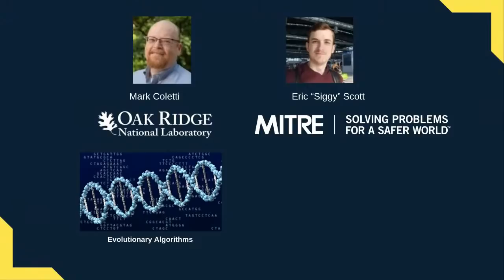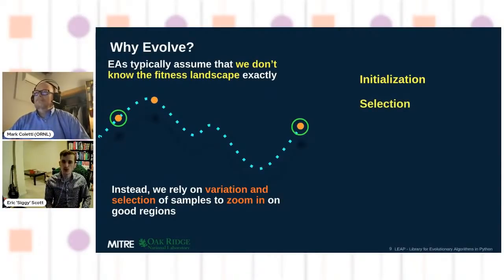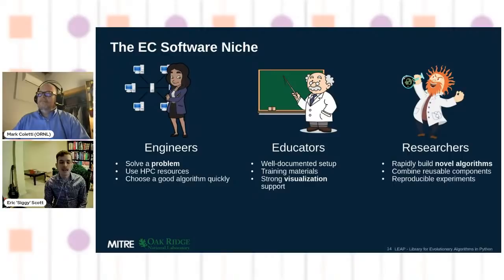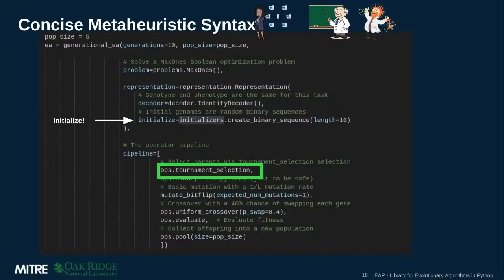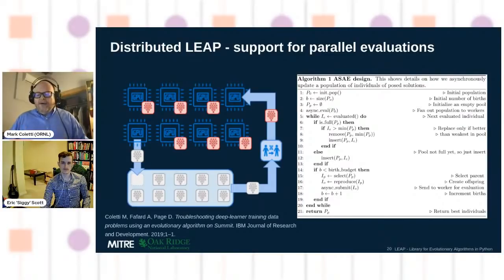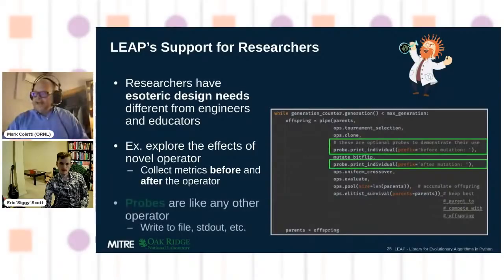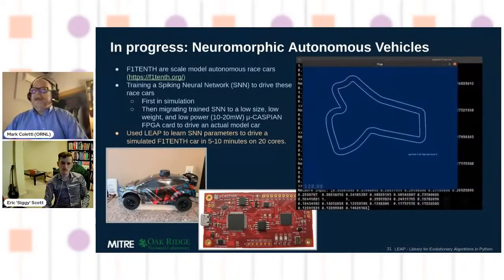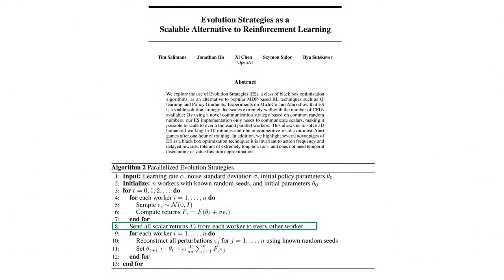LEAP - Library for Evolutionary Algorithms in Python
Synthetic Intelligence Forum is excited to convene a presentation about LEAP, which is a library for Evolutionary Algorithms in Python.

Title: LEAP - Library for Evolutionary Algorithms in Python

Abstract: There are generally three types of scientic software users: users that solve problems using existing science software tools, researchers that explore new approaches by extending existing code, and educators that teach students scientific concepts.

Python is a general-purpose programming language that is accessible to beginners, such as students, but also as a language that has a rich scientific programming ecosystem that facilitates writing research software. Additionally, as high-performance computing (HPC) resources become more readily available, software support for parallel processing becomes more relevant to scientific software.

Currently there are no Python-based evolutionary computation frameworks that support all three types of scientific software users. Moreover, some support synchronous concurrentness evaluation that do not efficiently use HPC resources.

In this talk, Mark will showcase a new Python-based EC framework that uses an established generalized unified approach to EA concepts to provide an easy to use toolkit for users wishing to use an EA to solve a problem, for researchers to implement novel approaches, and for providing a low-bar to entry to EA concepts for students.

Additionally, this toolkit provides a scalable asynchronousness evaluation implementation friendly to HPC that has been vetted on hardware ranging from laptops to the worlds fastest supercomputer, Summit.

Biography: Mark is a computer scientist with a research focus on evolutionary algorithms (EA) within a High Performance Computing (HPC) context. EAs are well positioned to exploit HPC platforms because of their scalable and embarrassingly parallel nature.

He is a Staff Scientist at the Oak Ridge National Laboratory, which is an ideal organization for researching this area due to ready access to HPC platforms. These include Summit, which is currently one of the most powerful supercomputers in the world.

His research studies Asynchronous Steady-state Evolutionary Algorithms (ASEA) that are typically used for HPC-related work. His most recent work entailed using ASEAs to optimize deep-learner (DL) hyper-parameters and architectures on Summit.

He is interested in understanding the unique dynamics of ASEAs to scale on very large, Summit-sized systems. He is actively engaged in improving understanding of ASEAs on such platforms to provide useful guidelines for practitioners that wish to use ASEAs to solve real-world problems.

Mark earned a PhD in Computer Science at the George Mason University.

Special Thanks to our Partner:
• ET Business Services